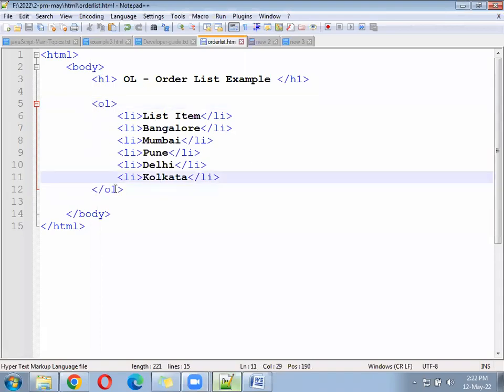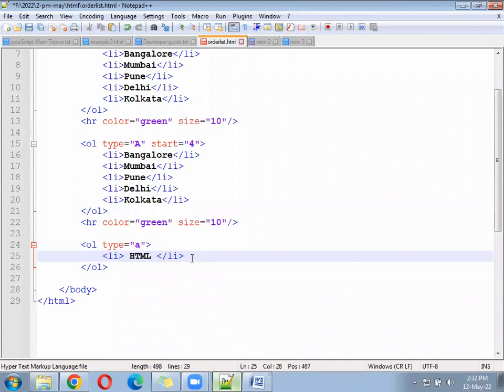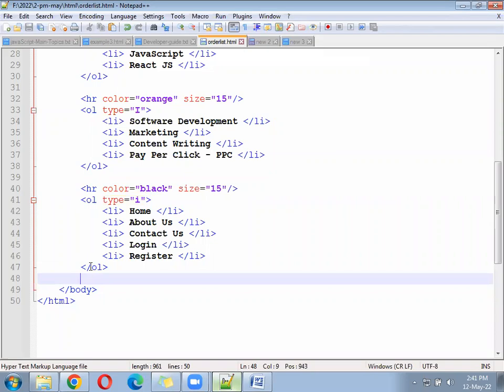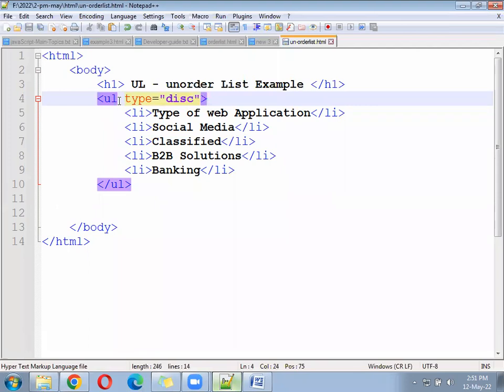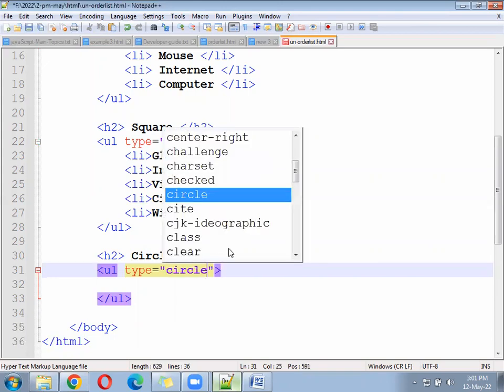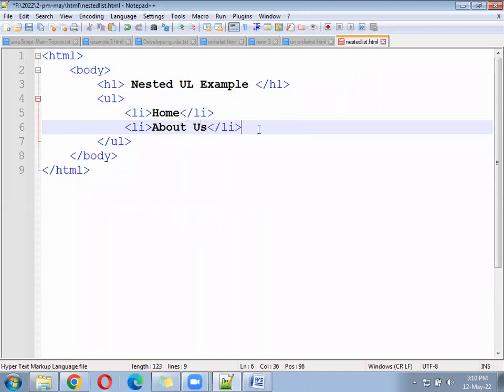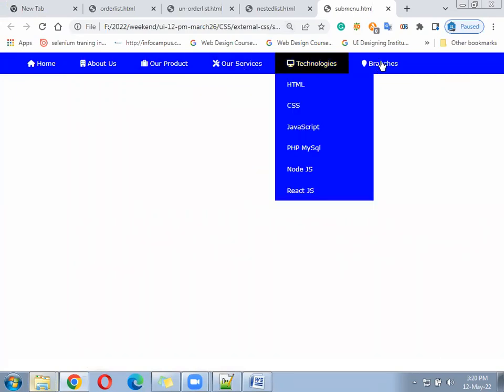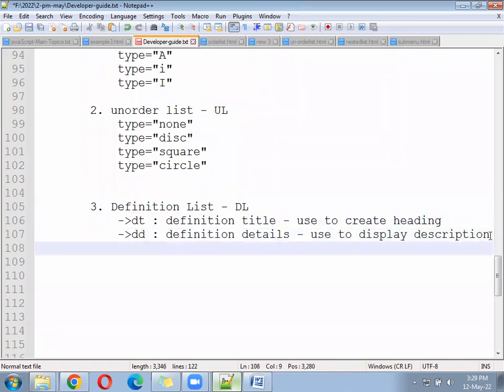HTML CLASS 3